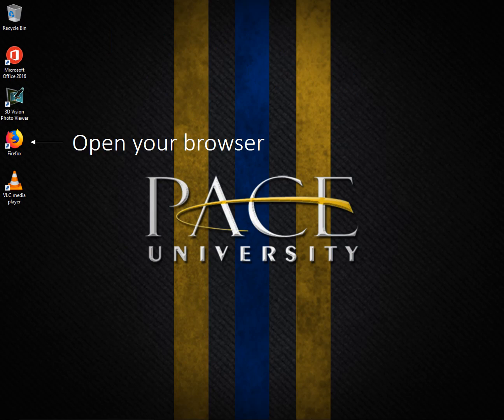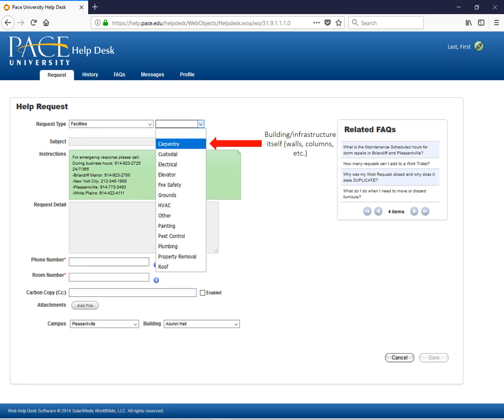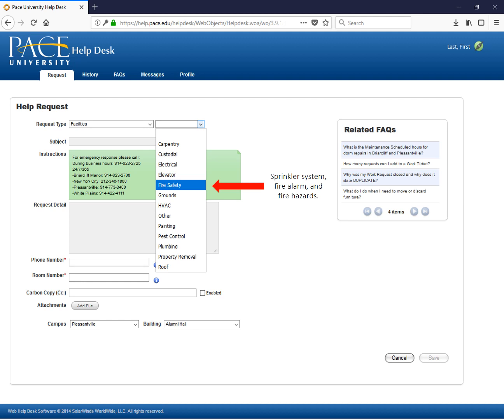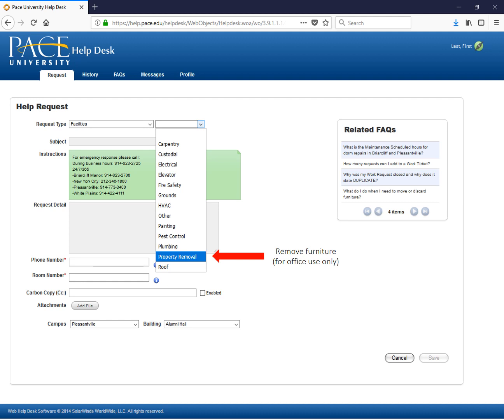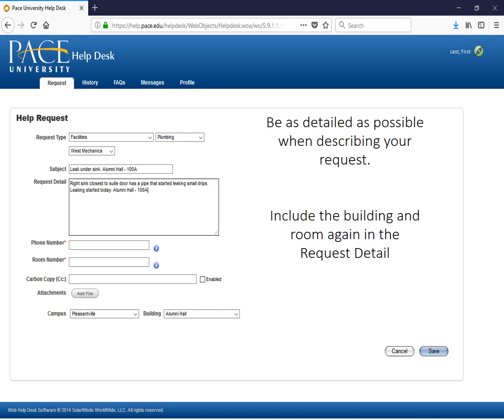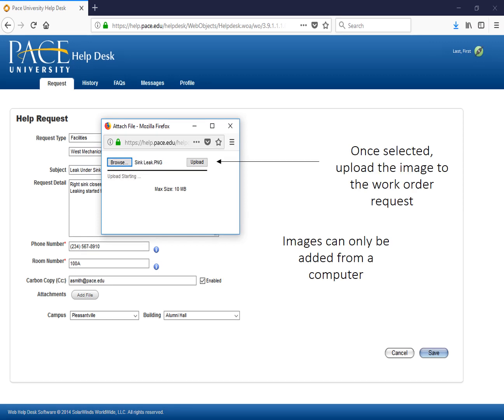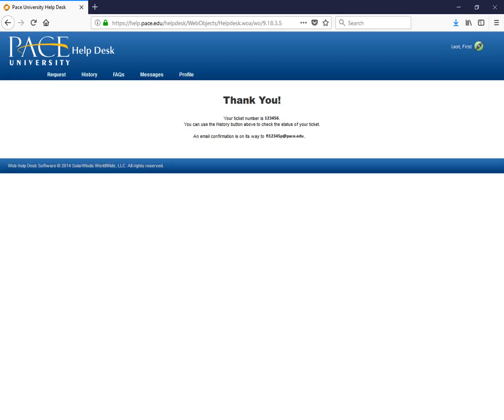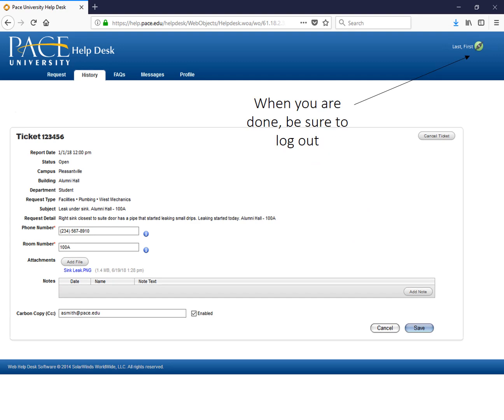Tutorial: How to Place a Work Order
Using Pace's Help Desk system to place work orders.